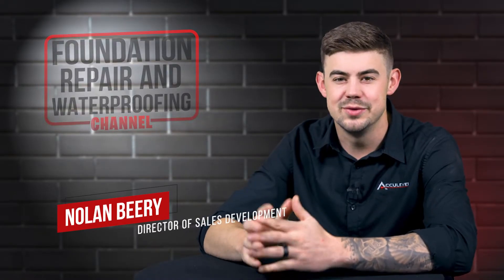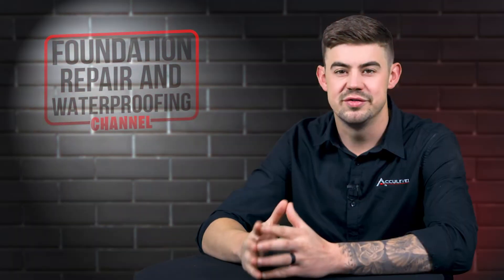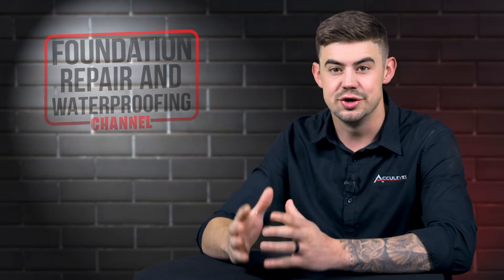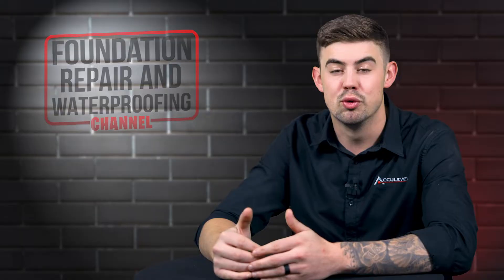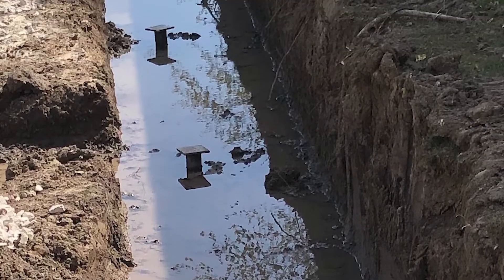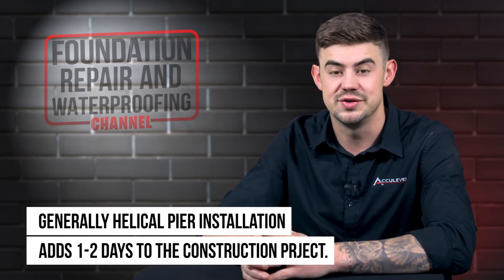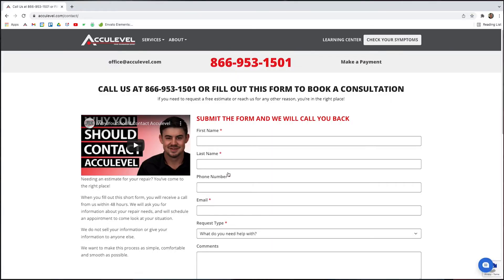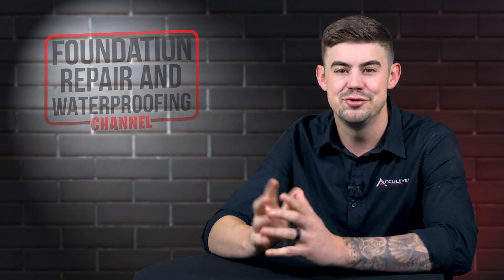Helical Piers And New Construction.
Why would I Need Helical Piers On A New Home Construction?

Home settling is an issue many homeowners deal with. The fix for home settlement can be helical piers. If helical piers are installed while the home is being built it can stop settling, and save money. In this video, Nolan Beery will discuss the advantages of installing helical piers during construction.
Nolan Beery has been around the foundation and waterproofing business since His family started Acculevel in 1996. He has worked at Acculevel full-time since 2018.

CHECK OUT OUR BLOG ABOUT WANTING A LONG-TERM WARRANTY ON SAGGING FLOOR REPAIRS? ADD HELICAL PIERS.

TIMESTAMPS
►0:00 Introduction
►0:48 What are helical piers?
►1:14 Why use helical piers?
►1:58 Will it make the home building process take longer by installing helical piers?
►2:32 Outro